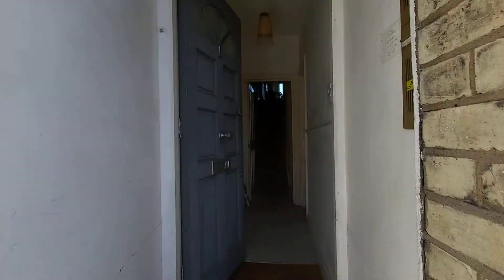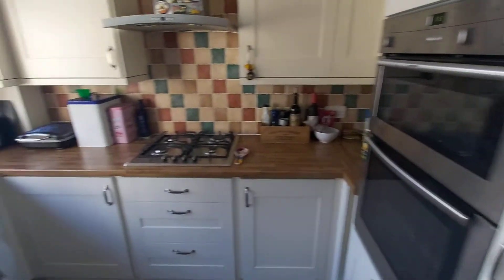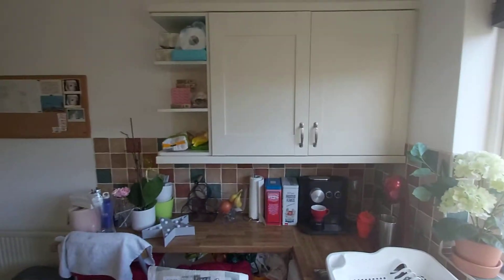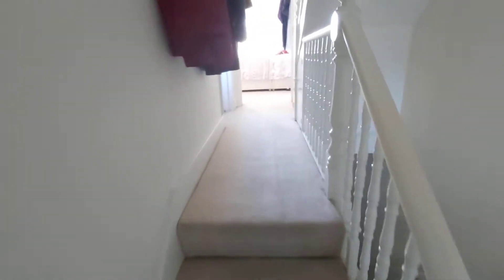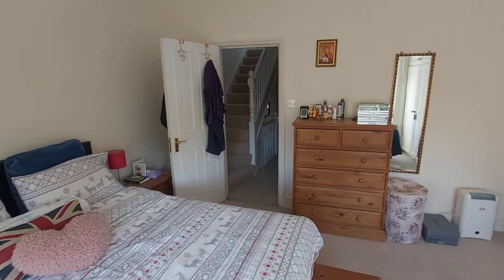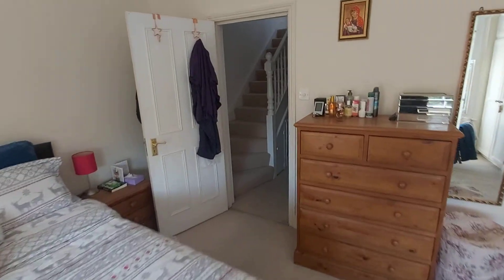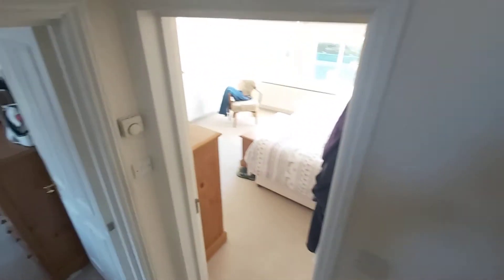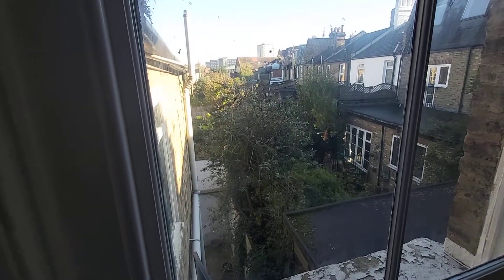To Let - Humbolt Road, W6 8QH - 2 bedroom - £1750pcm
A split level 2 bedroom furnished flat offering 940 sqft of accommodation. Ideally located close to the amenities of Hammersmith and Fulham.